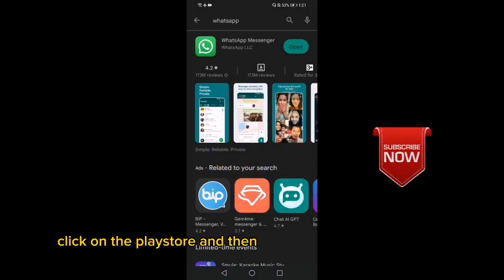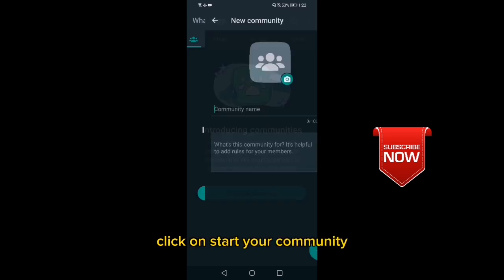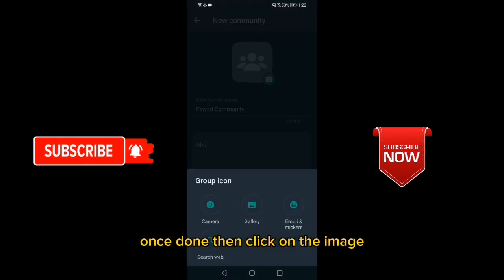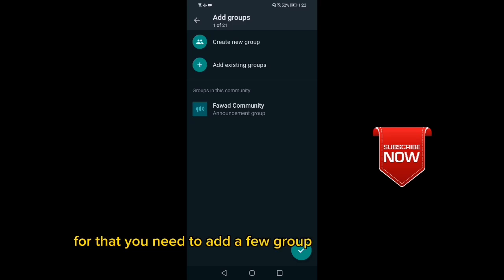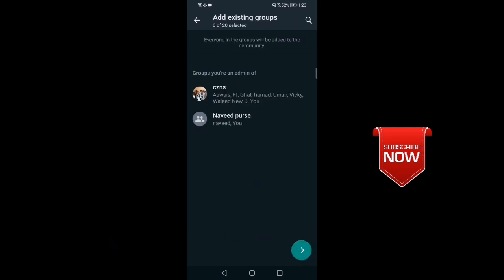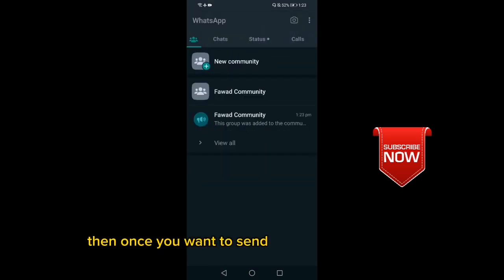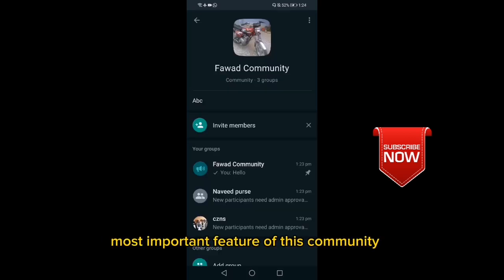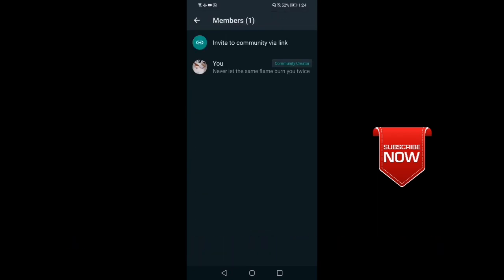How To Create WhatsApp Community 2023 ! whatsapp community features ! How to use WhatsApp community